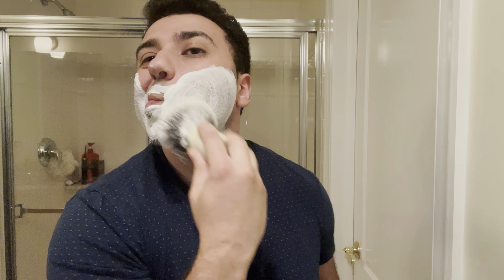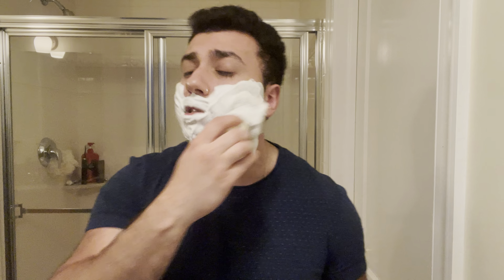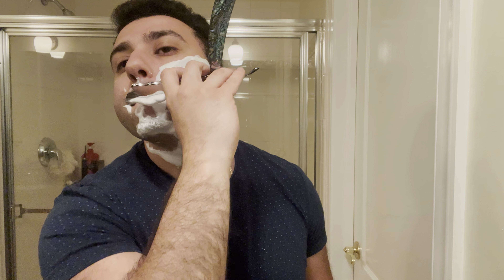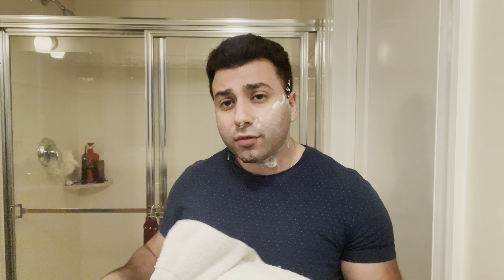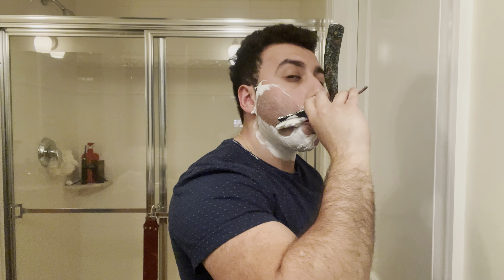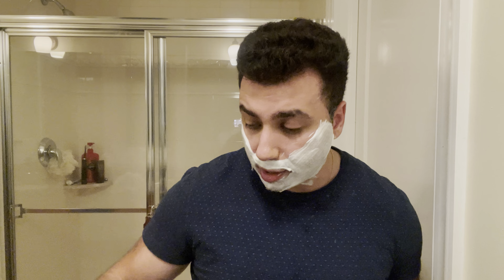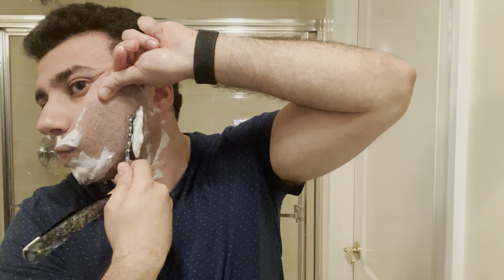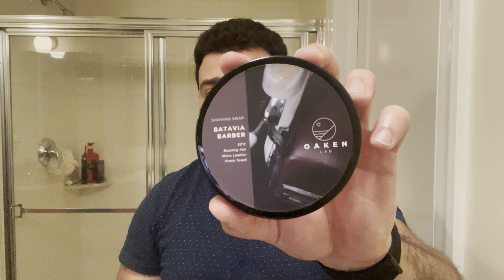Oaken Lab - Batavia Barber l One Hand Straight Razor Shave Tag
Razor: Max Sprecher 8/8, 1/4 Hollow, Abalone Scales
Brush: Black Eagle Faux Ivory Elephant HT1
Soap: Batavia Barber by Oaken Lab
Post: Batavia Barber Splash